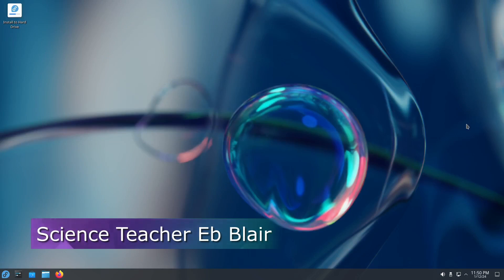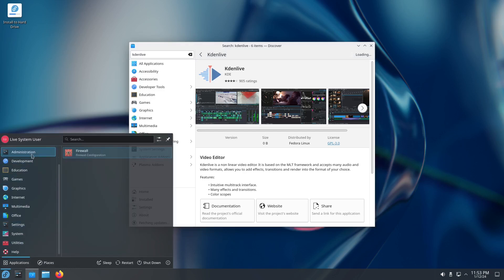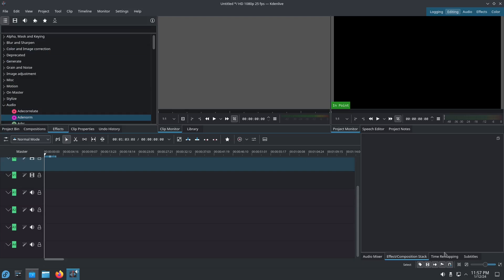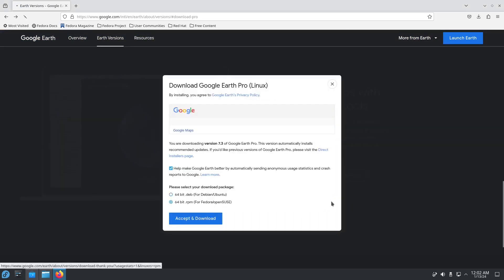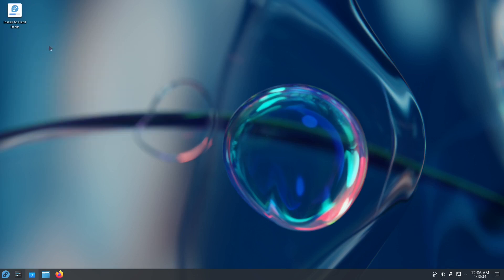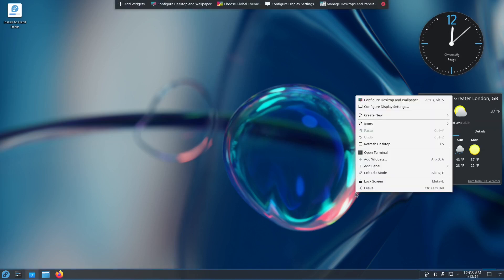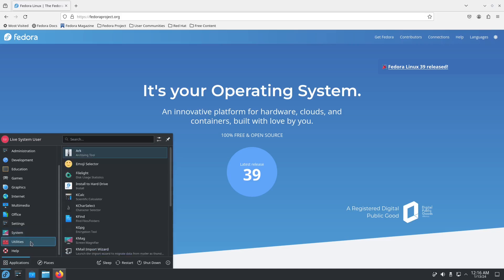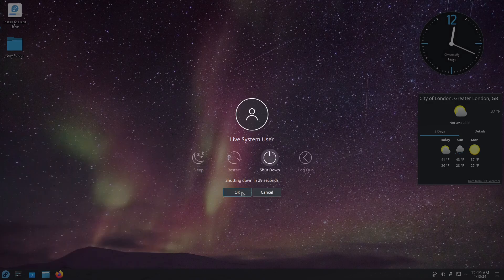OS - Fedora KDE 39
Today in OS Operating System. We gonna take our first look into Fedora KDE 39. We gonna see and know the Fedora operating system and it's spin desktop environment KDE plasma.

Timecode
0:00 Intro
0:28 Welcome Page
2:08 App Center
10:37 Desktop User Interface
12:50 Website
14:01 Applications
17:28 Conclusion
18:06 Wallpaper

---Gadgets---
1. Camera
2. Microphone
3. Tripod / Stand
      3-Axis Handheld Gimbal Model H4
4. Laptop

FREE AND OPEN SOURCE SOFTWARE THAT I USE:
🌐 Brave Browser -

mirror.kku.ac.th/ubuntu-releases/

mirror.kku.ac.th/manjaro/

mirror.kku.ac.th/linuxmint/